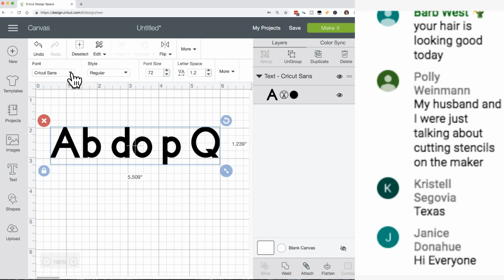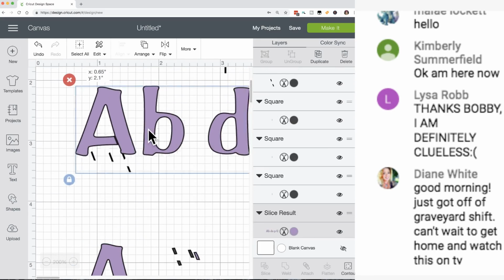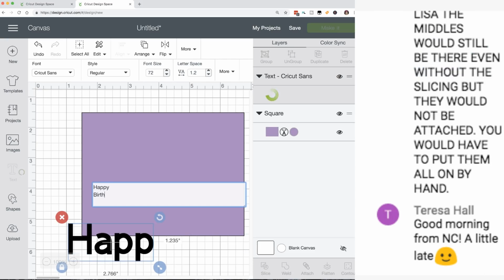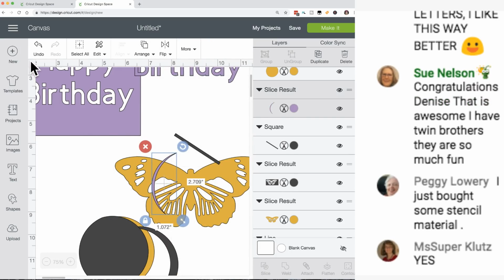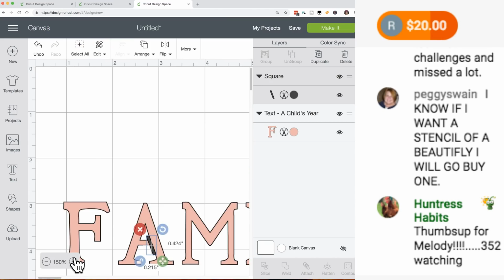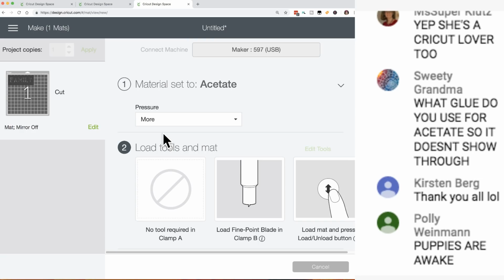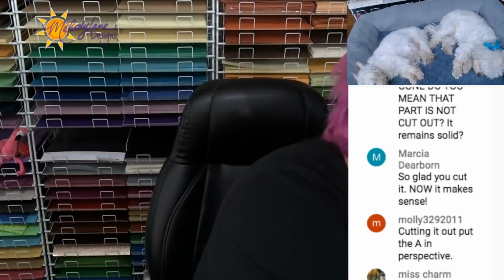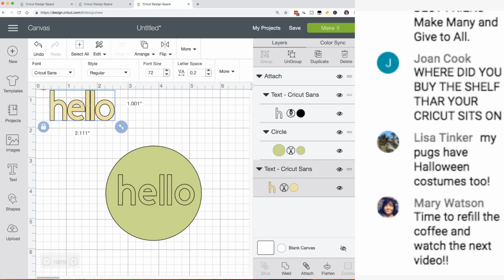Designing Stencil Fonts in Cricut Design Space Class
I will show you how to keep the middle when designing stencils.